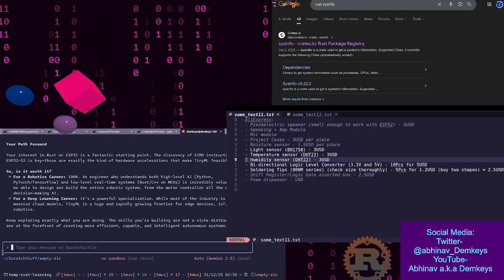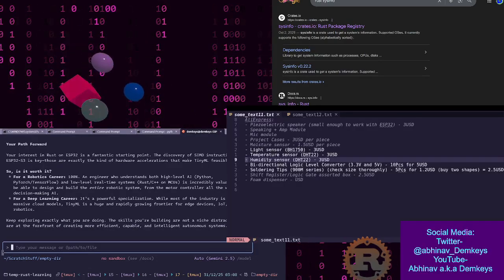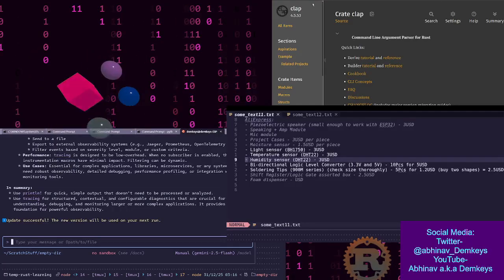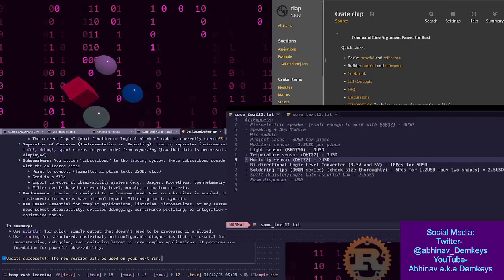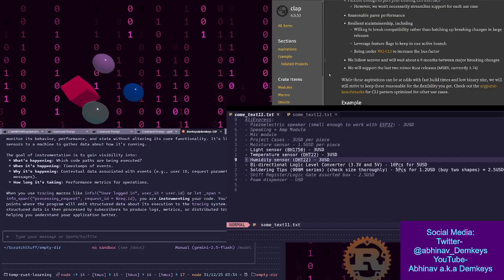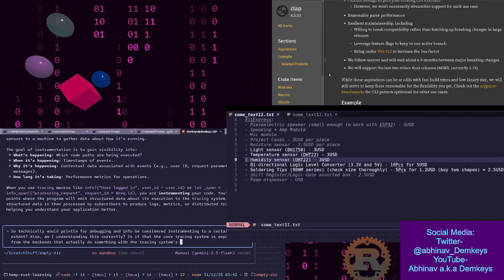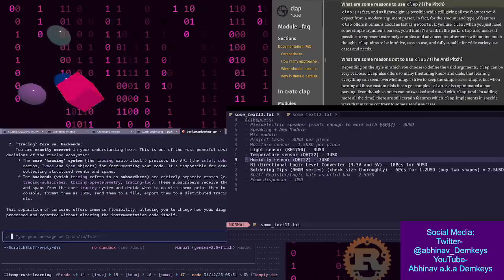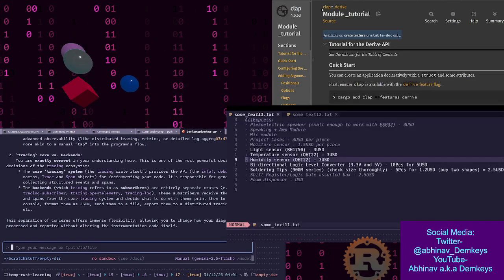Rust clap, tracing and sysinfo! 🏳️‍🌈 | 31122025